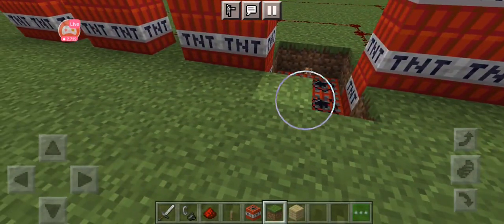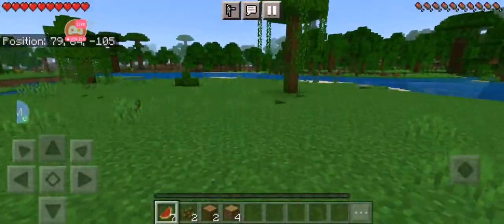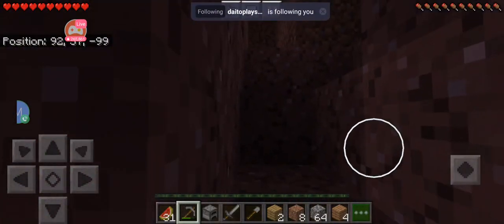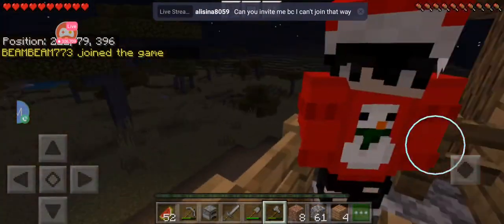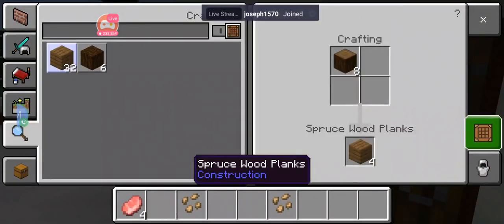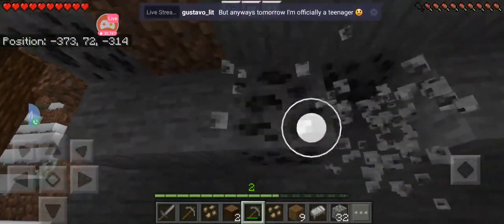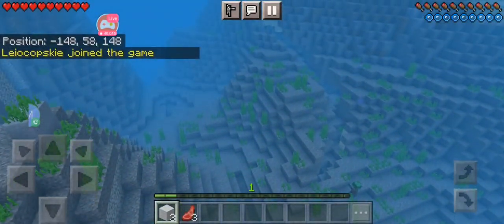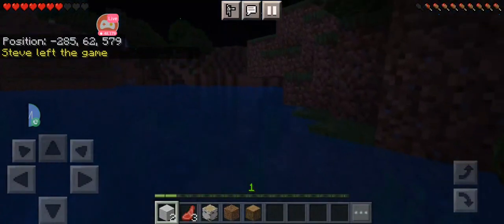Long version of the minecraftbedrock stream!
😅 Hi everyone!

Here is the long awaited long version of the stream! I hope you all enjoy!